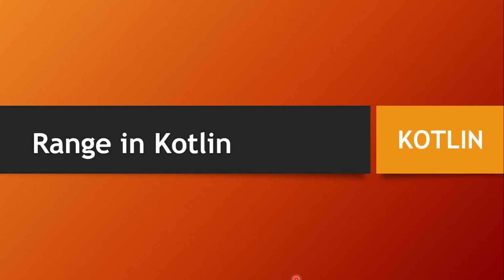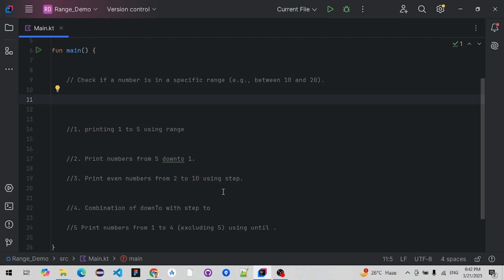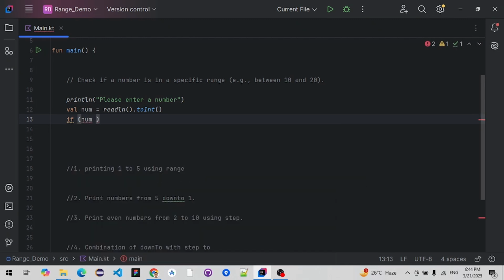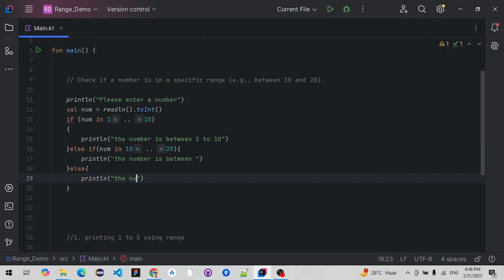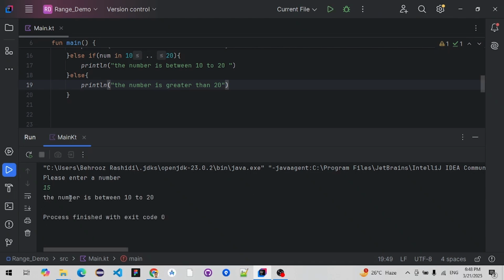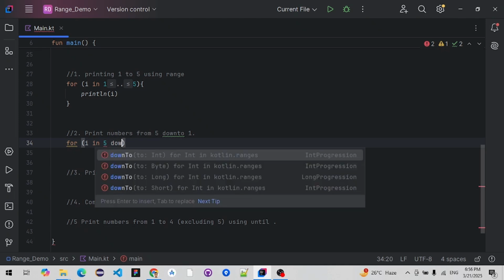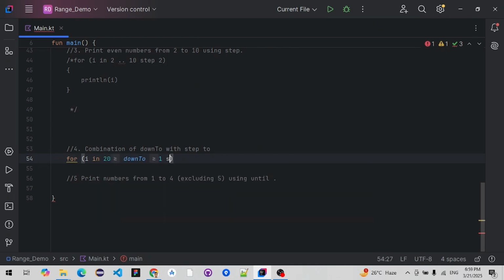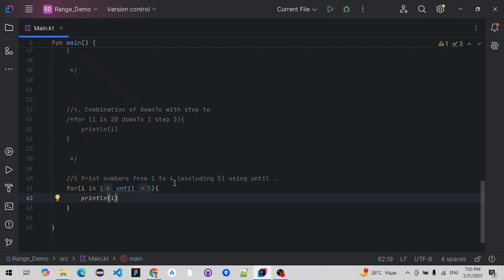🎯 Kotlin Ranges Explained | Step-by-Step Guide with Real Examples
Unlock the power of Ranges in Kotlin!
In this video, you’ll learn how to use Kotlin ranges efficiently in your code with clear and practical examples.

✅ What You’ll Learn:

What is a range in Kotlin

Using .., downTo, step, and until

Looping through ranges

Checking values in a range (in and !in)

Real-world coding demos

📘 This tutorial makes it easy to understand how Kotlin handles numeric and character ranges. Perfect for beginners and those brushing up their Kotlin fundamentals!